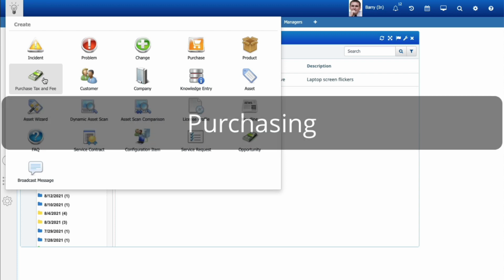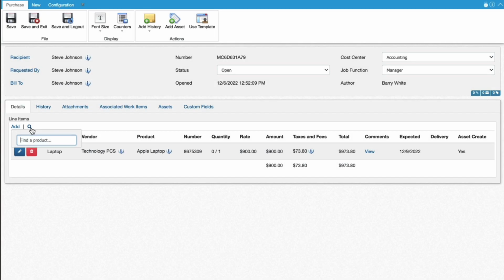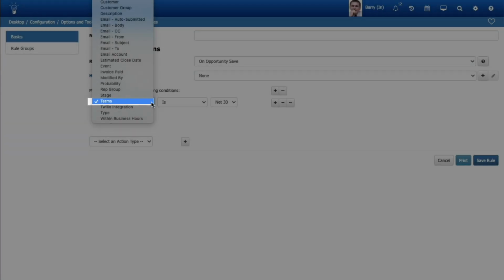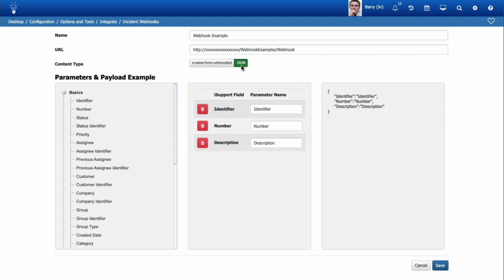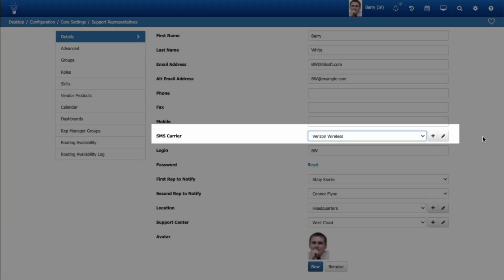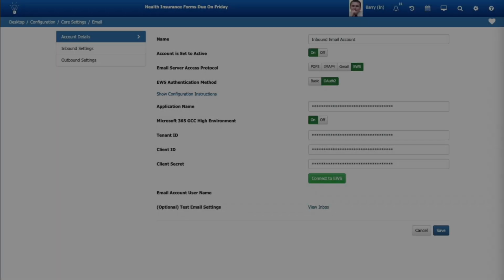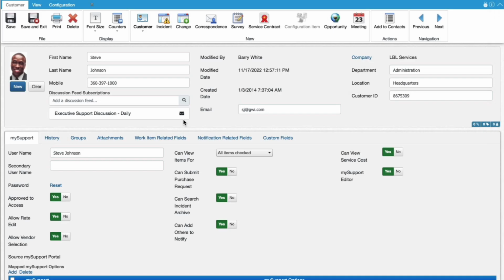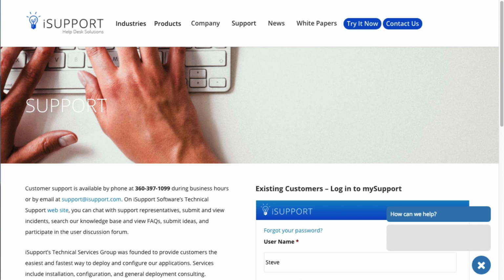iSupport 17.7 Release Notes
This video covers all of the new and updated features in iSupport's Version 17.7 release.
Purchasing Taxes and Fees 00:07
Misc Purchasing Updates 00:28
New Rule Options 02:02
Service Hierarchy Updates 02:34
QR Code Generation 02:56
JSON Mime Type Option for Webhooks 03:34
CAPTCHA and Multi-Factor Authentication 03:49
Outlook/Microsoft Teams Meeting Creation 05:34
Microsoft GCC High Environment Option 05:57
Global Search Enhancements 06:20
Pin Board Enhancements 06:53
Discussion Feed Subscription Management 07:09
Content Manager Enhancements 07:27
New News Feed Permissions 07:38
New Time Frame Grouping Options for Charts 07:49
iSupport Agent Service Status Indicator 08:10